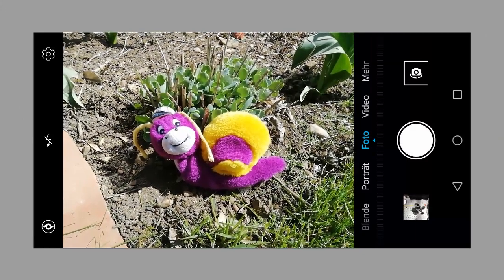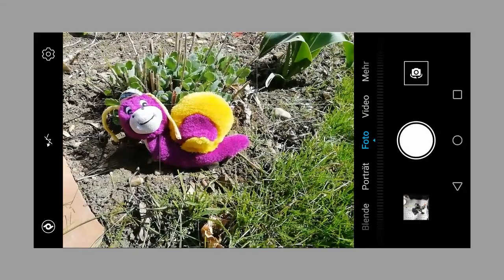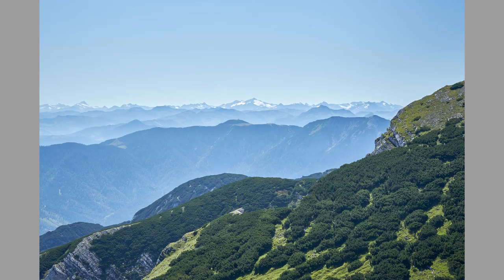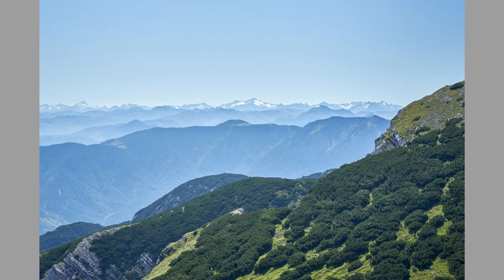Photography Image Composition Basics: Rule of Thirds and Using Foreground (Two Easy Quick Tips)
In this video, I present two simple yet effective tips for image composition:
- the "rule of thirds"
- including foreground in your photos
These tips are easy to apply, typically by slight moving your camera. In addition, they can be used with any camera from low-budget smartphone to high-end camera.

This is my first tutorial video. I am looking forward to your comments - what can I improve for the next video and what is good.